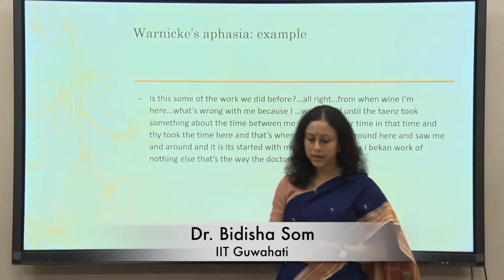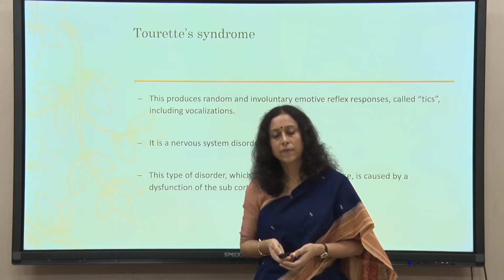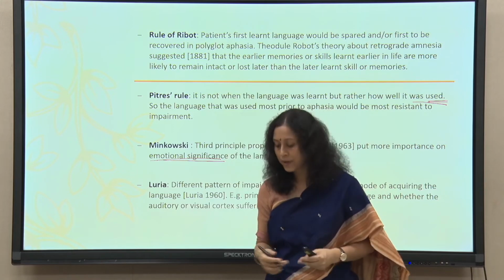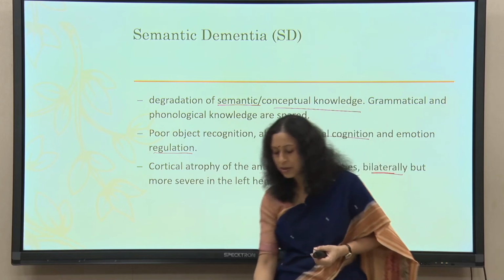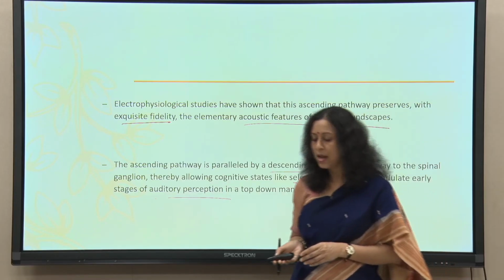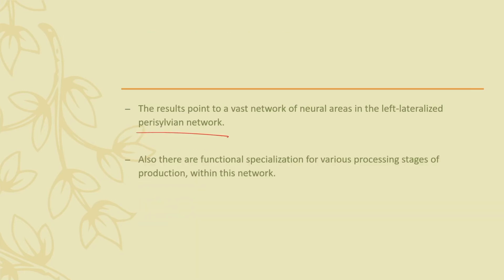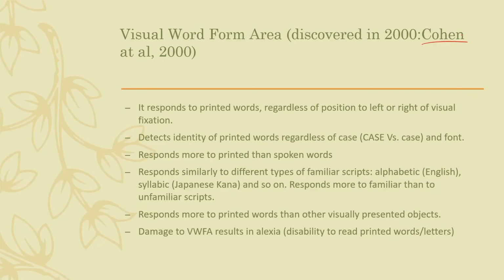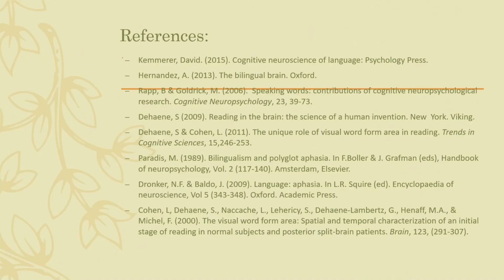Lec 14: Language in the brain contd.